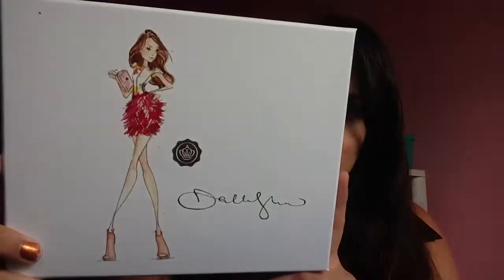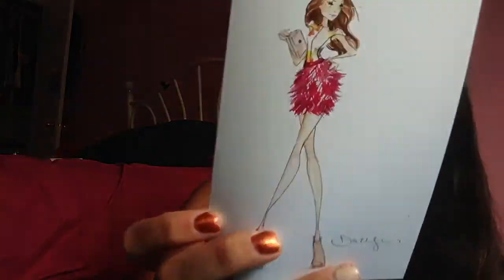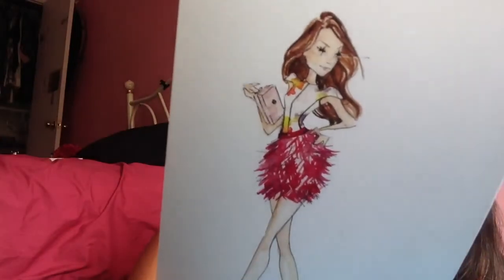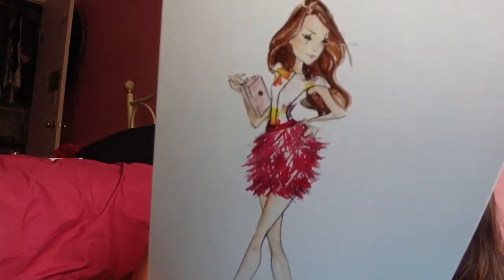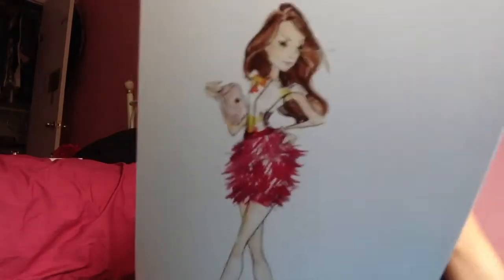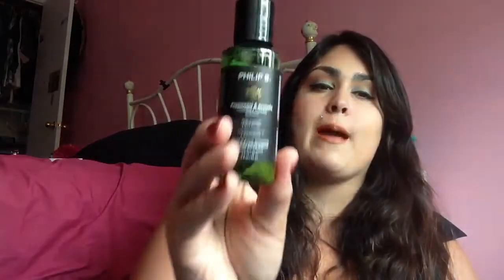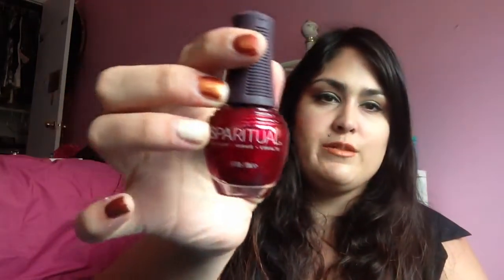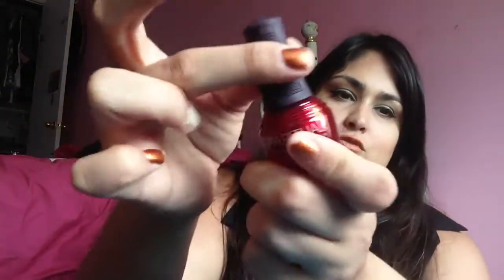Glossybox June 2013 Dallas Shaw Review